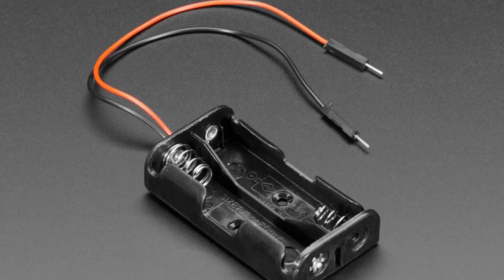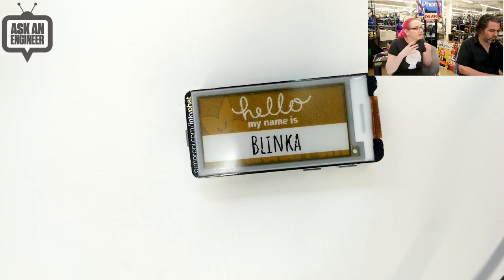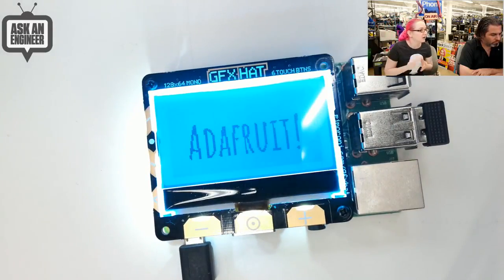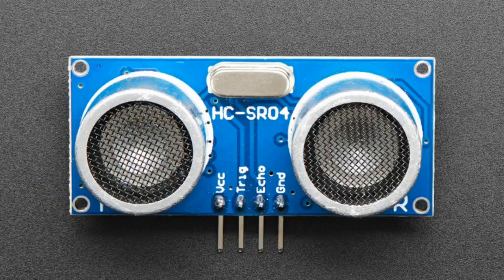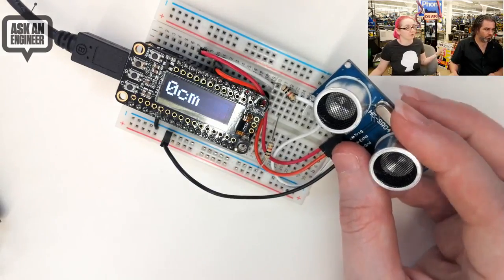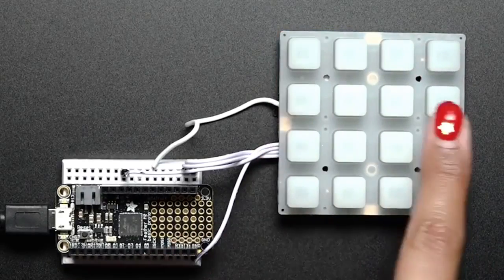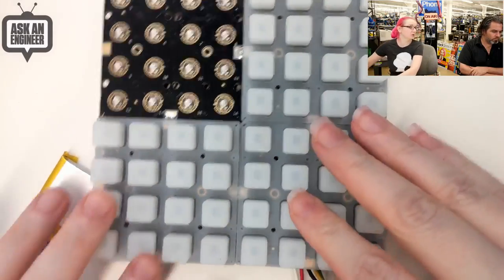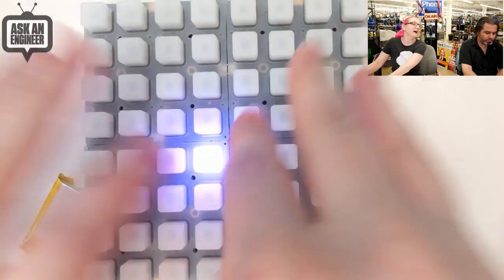New Products 9/19/18 Featuring Adafruit NeoTrellis RGB Driver PCB! @adafruit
2 x AA Battery Holder with Premium Jumper Header Wires (0:07)

Pimoroni GFX HAT - 128x64 LCD Display + RGB Lite & Touch Buttons - RGB Backlight and 6 Touch Button (2:16)